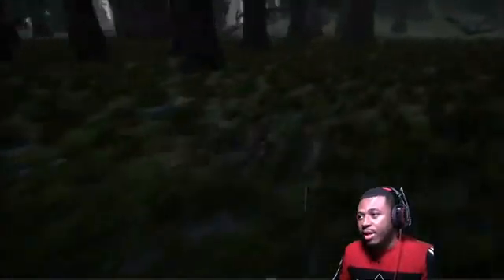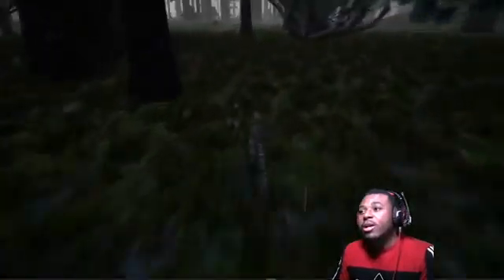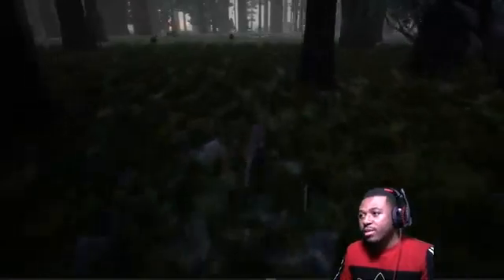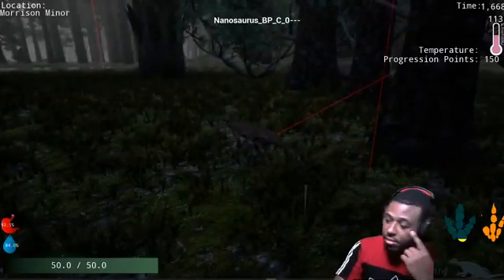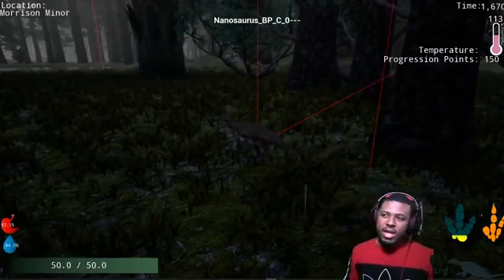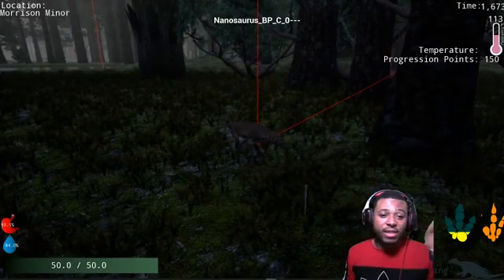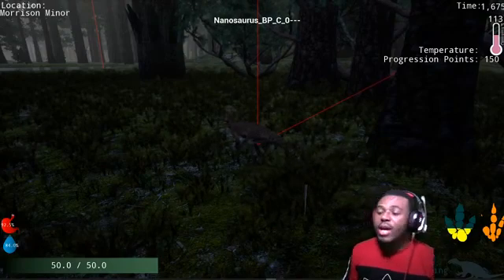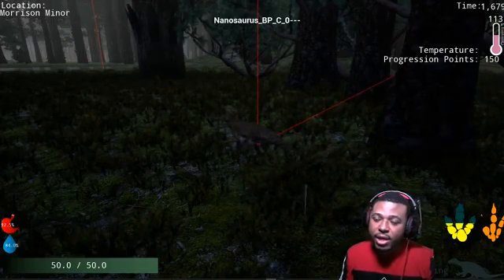Pangea Survival Progression Gameplay Birthday Stream 26